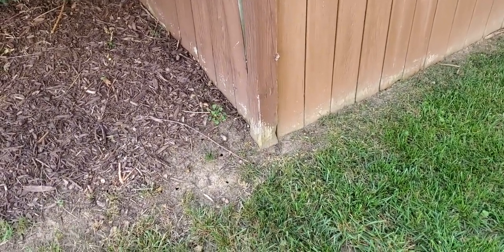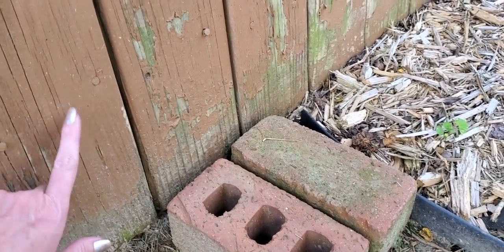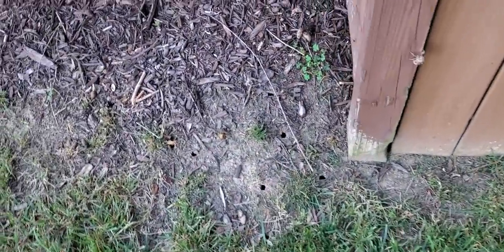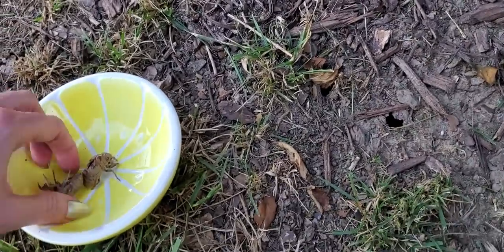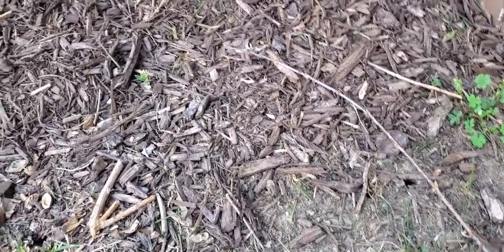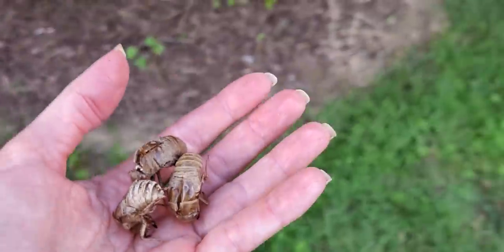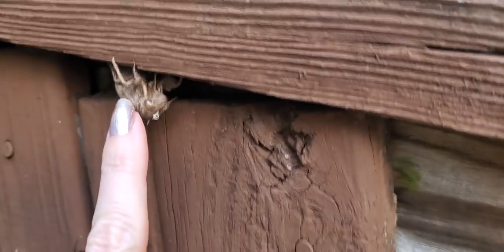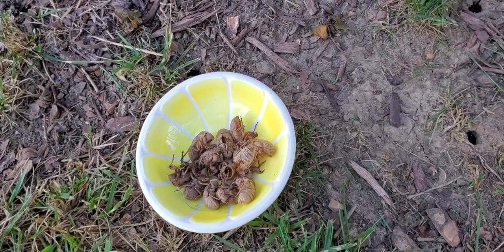Vlog - Cicada Shells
I spotted a nice crop of cicada shells while I was mowing this evening and thought I'd share.